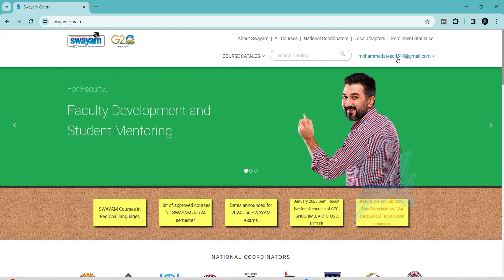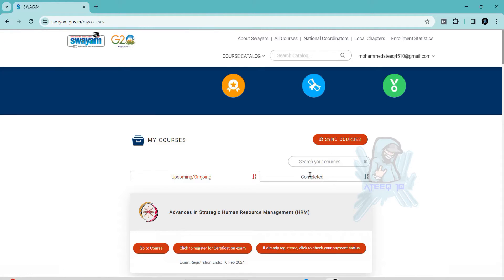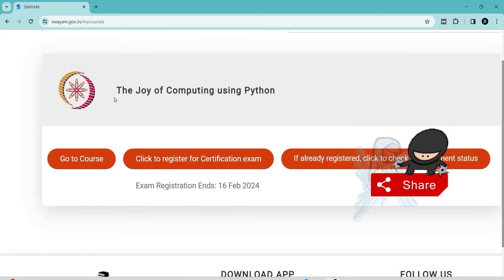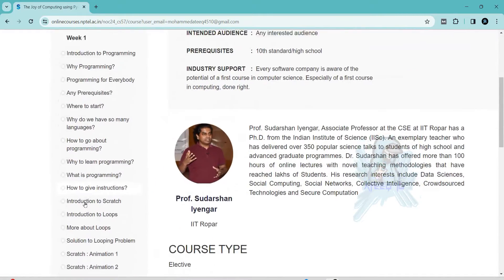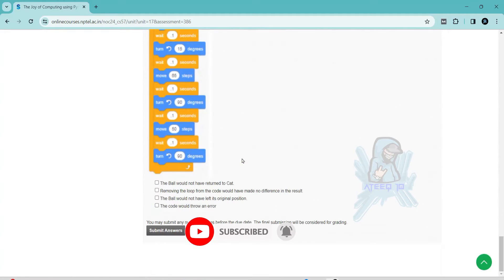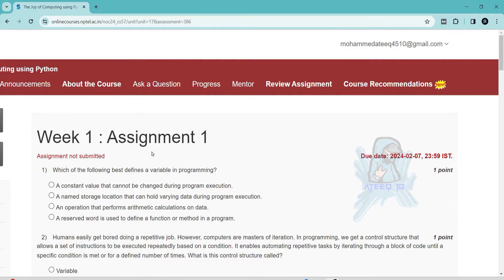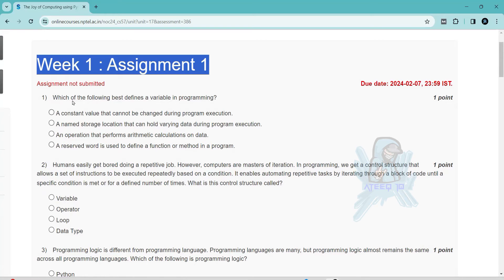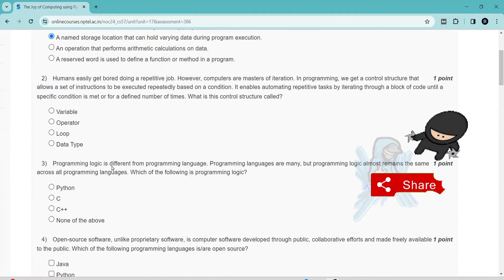NPTEL The Joy of Computing using Python Week 1 Assignment Answers | Jan 2024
The Joy of Computing using Python

In this video, we're going to unlock the answers to the The Joy of Computing using Python questions from the NPTEL 2024 Jan-Apr assignment.

If you're looking to unlock the answers to the The Joy of Computing using Python questions from the NPTEL 2024 Jan-Apr assignment, then watch this video! By the end of this video, you'll know all the answers to the questions you were struggling with.

1 weeks course nptel assignemnt answers
8 weeks course nptel assignemnt answers
4 weeks course nptel assignemnt answers
week 1 assignment answers of iot
assignment answers of The Joy of Computing using Python
The Joy of Computing using Python answers 2024
2024 nptel assignemnt answers
2024 nptel assignment answers week 1
week 1
week